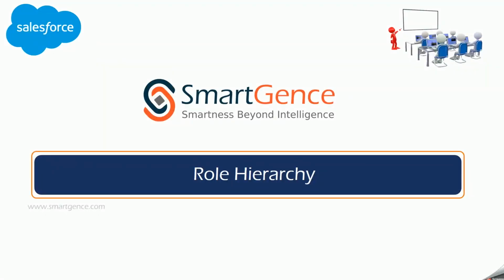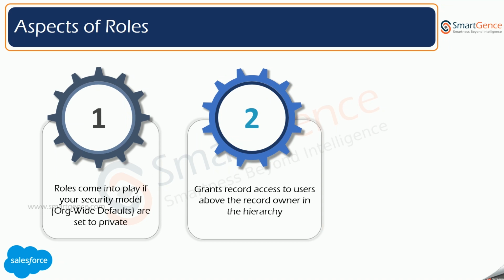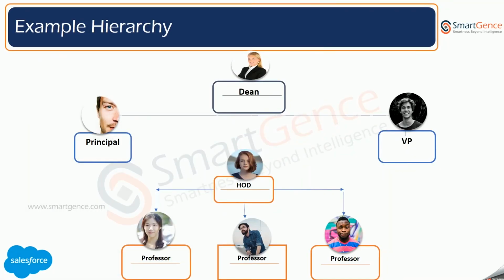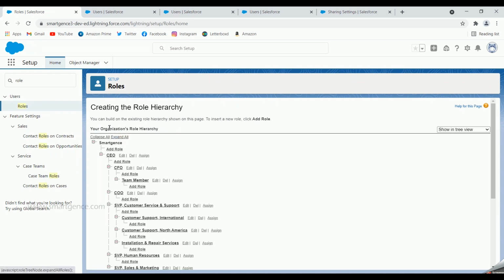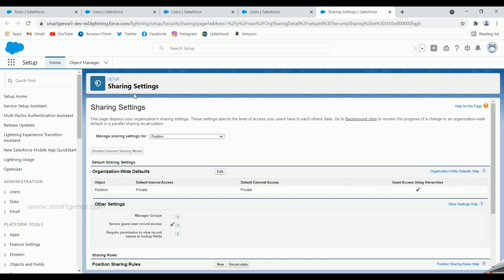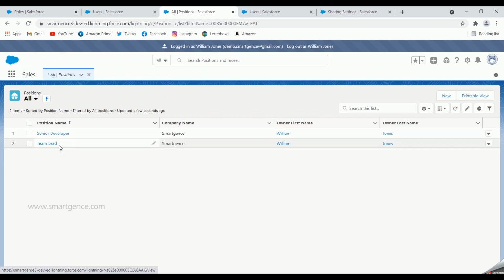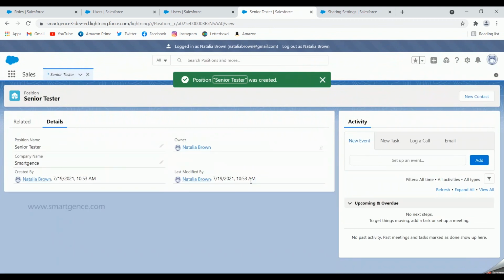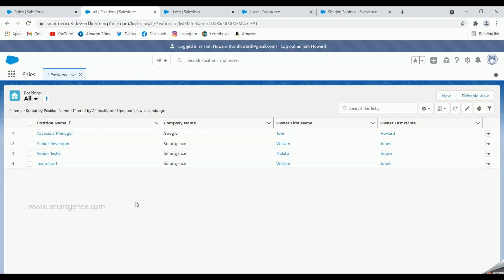Roles | Salesforce Basics | Salesforce Training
This video explains about Roles in Salesforce in detail with a simple presentation followed by a quick demo